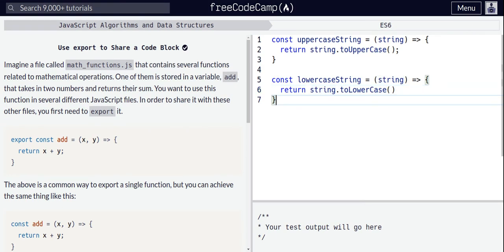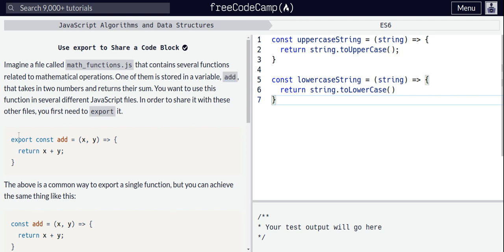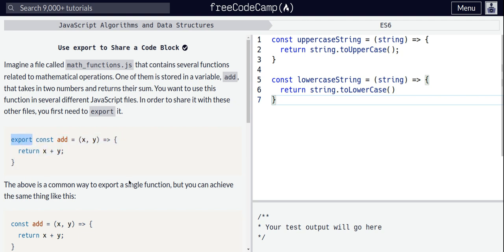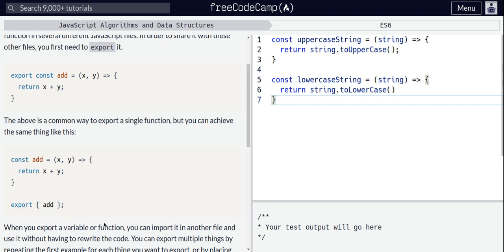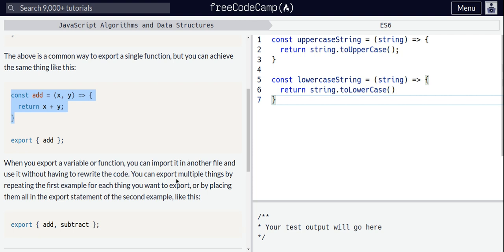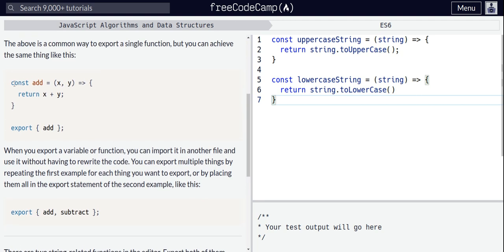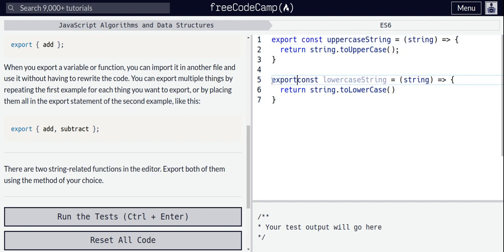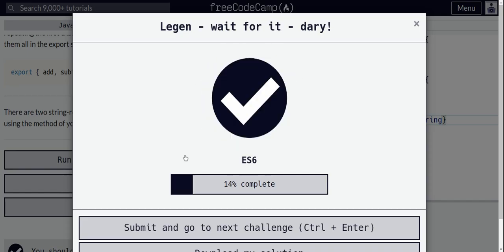Lesson 21 | ES6 | Use export to Share a Code Block